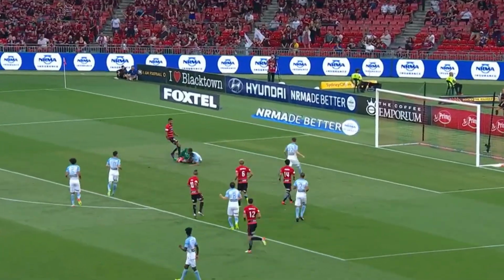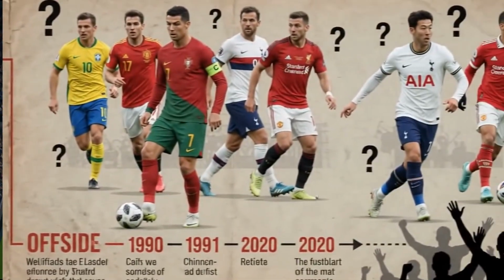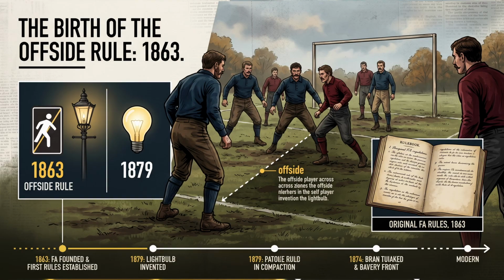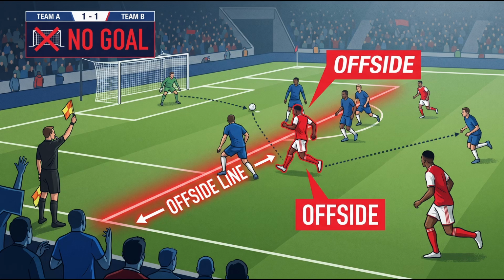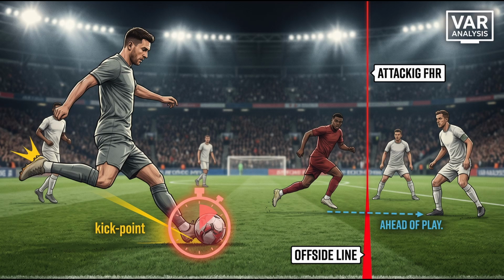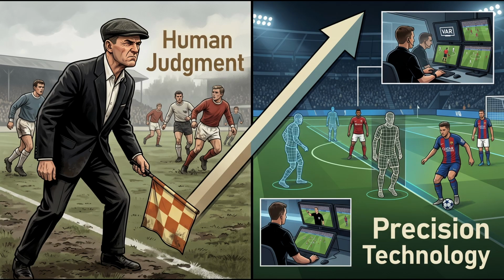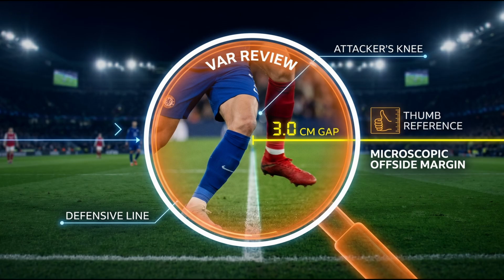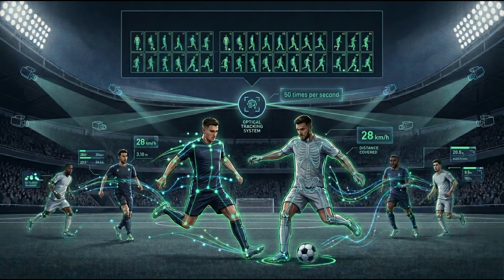Offside Rule Explained: Why Everyone Gets It Wrong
A goal is scored. The stadium erupts. Then the flag goes up.

No rule in football causes more confusion, arguments, and controversy than offside.

In this video, we break down the offside rule from the ground up—why it was created in 1863, how it changed the sport, and why even modern technology can't stop fans from debating it.

In this video you'll learn:

⚽ What offside actually means

⚽ Why the rule exists

⚽ The biggest misconception about offside

⚽ How referees used to judge offside

⚽ How VAR and semi-automated technology work

⚽ Why fans still argue about offside today

Whether you're new to soccer, or a lifelong football fan, this video will help you understand one of the game's most important rules.